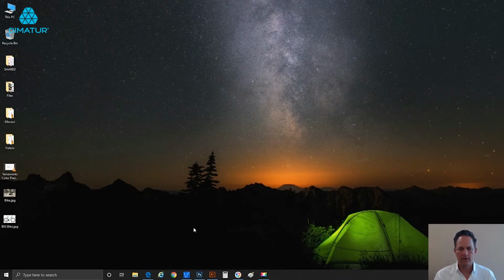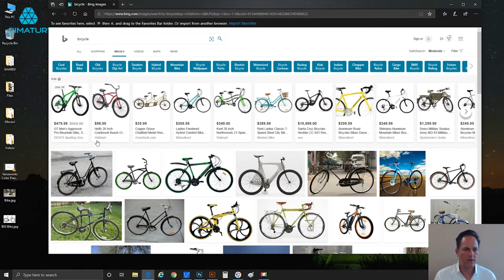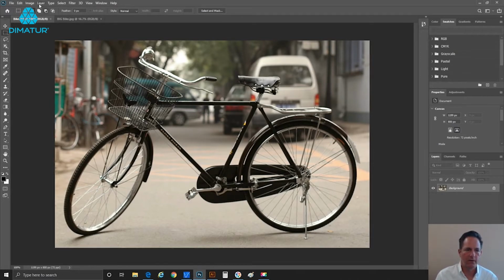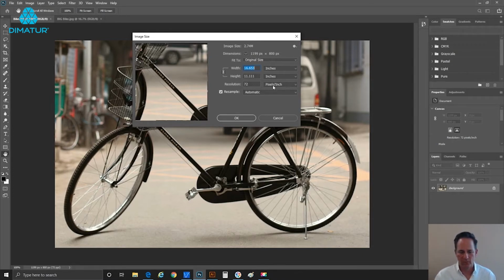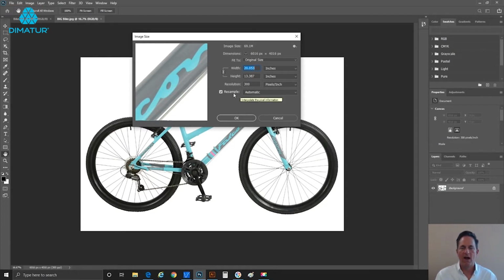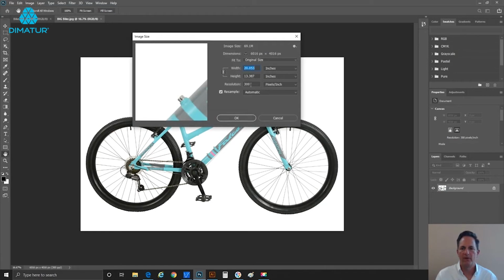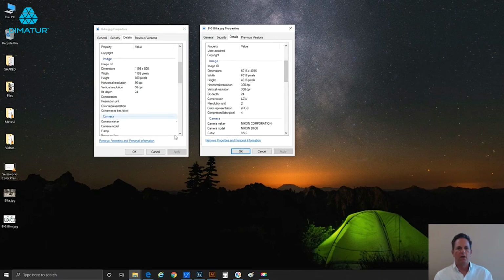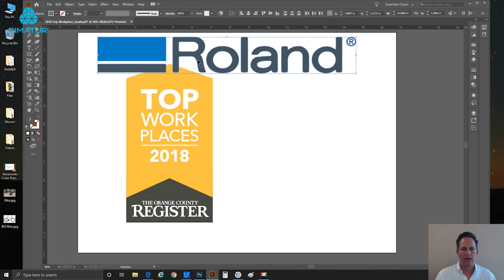Dimatur – Roland VersaWorks 6 – Raster and Vector Basics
Bryan Ballreich da Roland DGA, demonstra como trabalhar com gráficos “raster” e vetoriais no software de design Adobe e no software RIP Roland VersaWorks 6. Verifique a resolução da imagem e as diferenças entre dados “raster” e vetoriais, como se traduzem em "qualidade de imagem" ao imprimir com um dispositivo Roland DG.